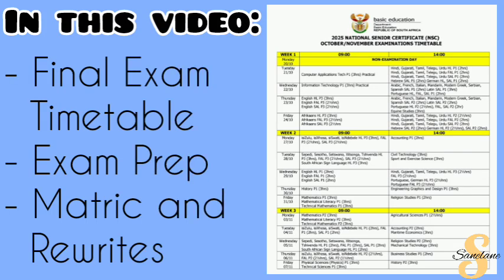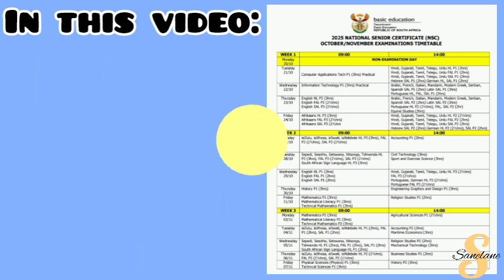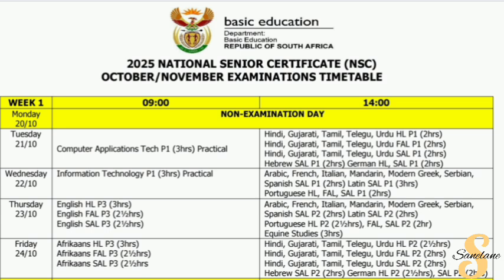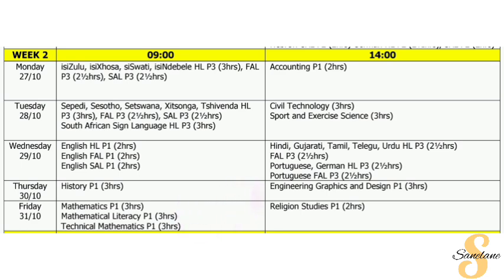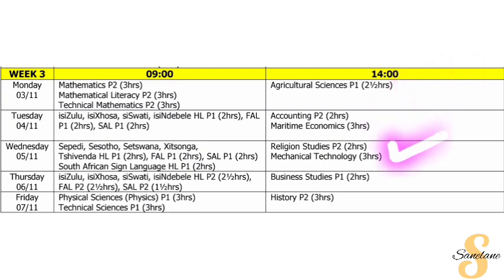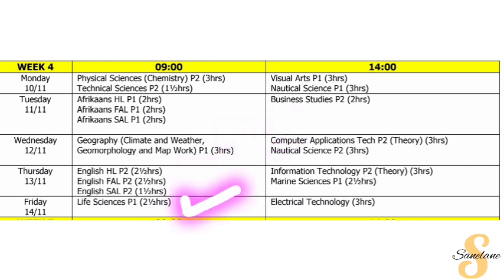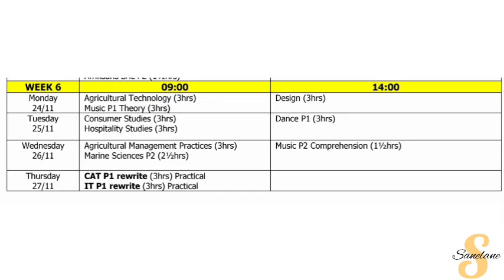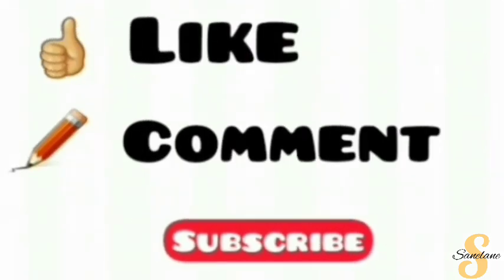GRADE 12 FINAL EXAM TIMETABLE | 2025 October/November